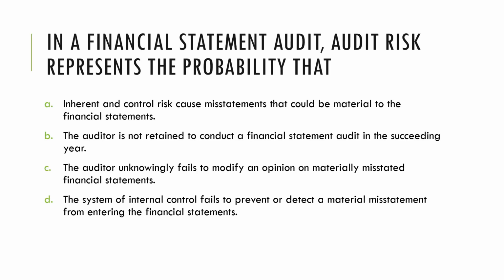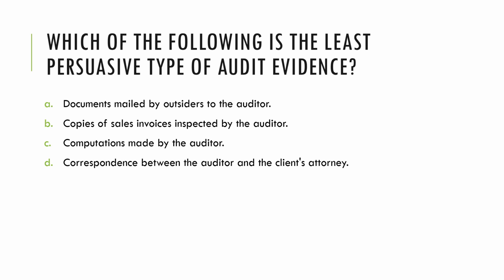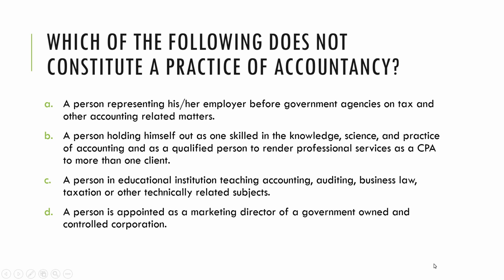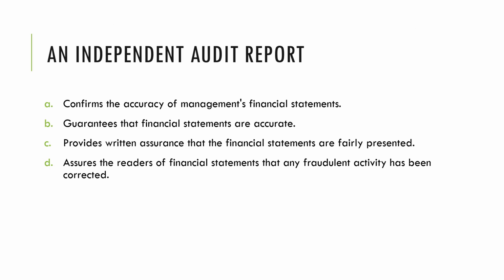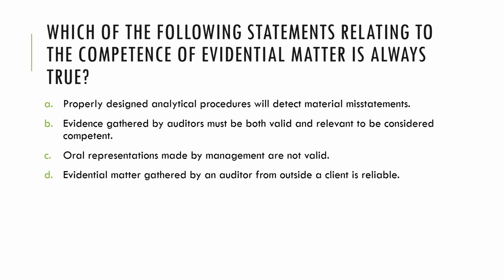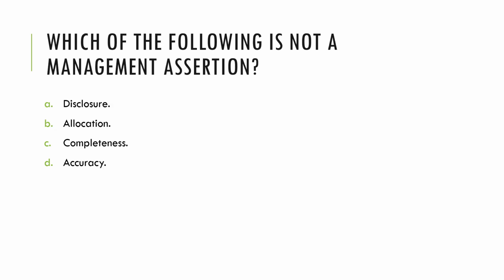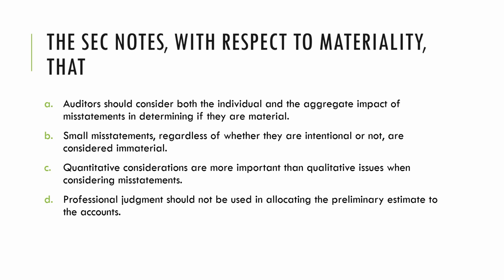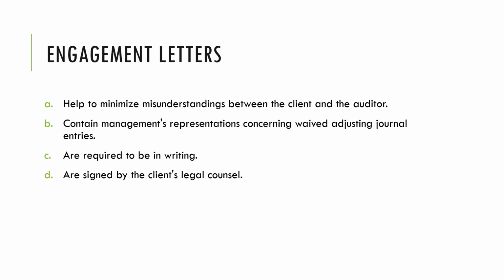CPA MCQ Round 3 Part 1